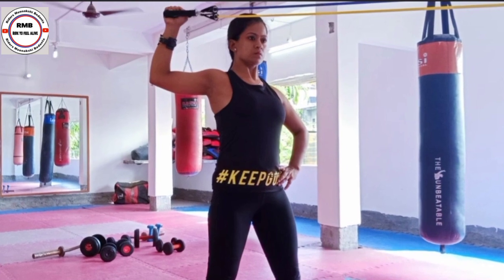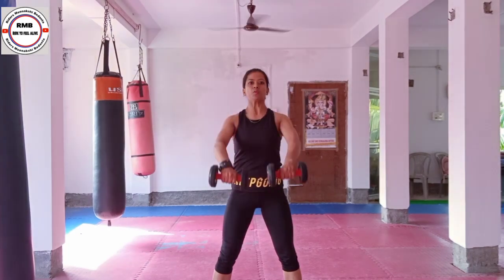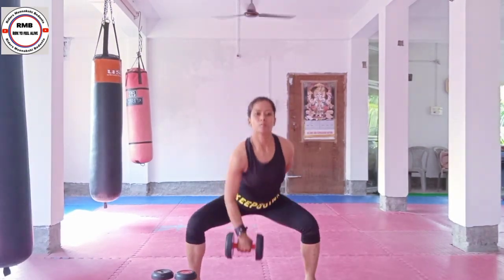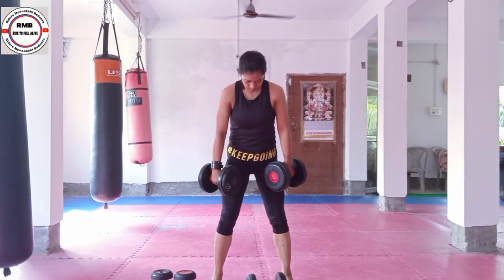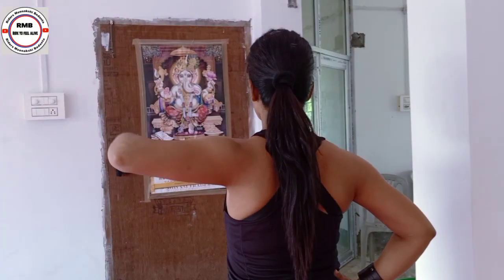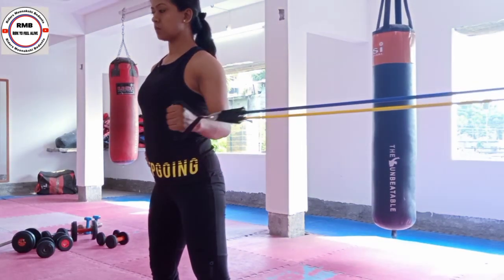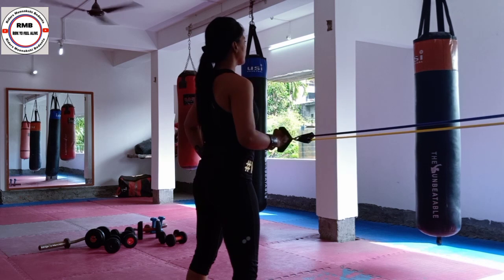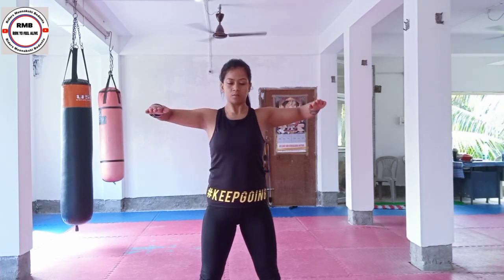Shoulder Strengthening Exercises | Resistance band shoulder exercise | Exercise for Frozen Shoulder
These Exercises you can chose according to your requirements..
First part is as weight training to make ur shoulder strong
Second part is for Rehab using resistance bands
Third part is for frozen shoulder